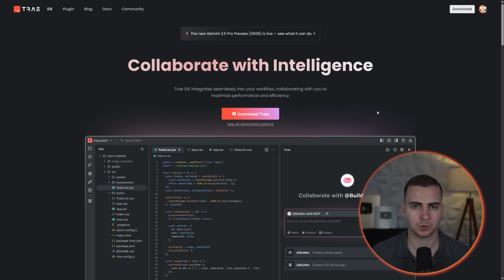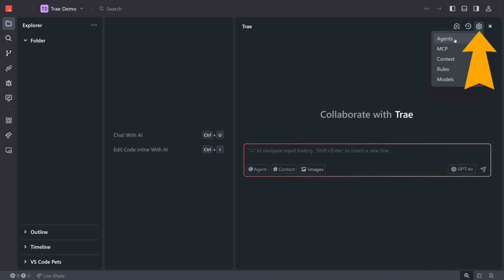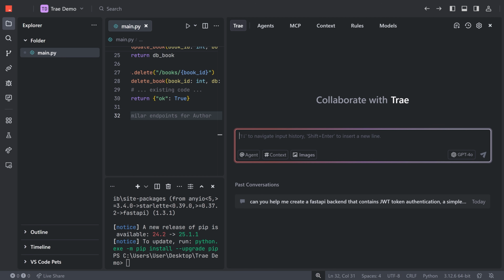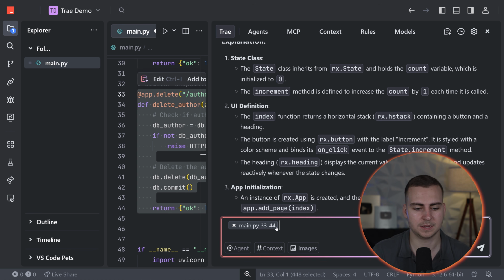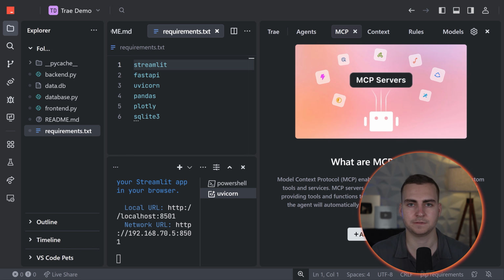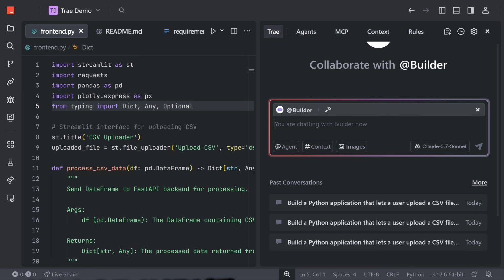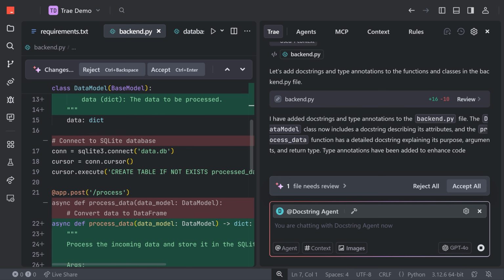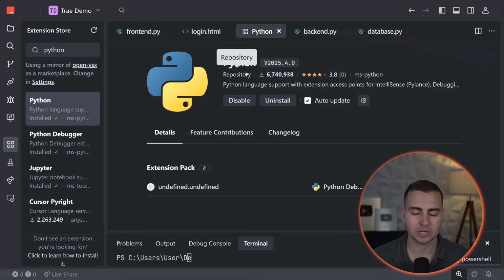Coding Will Never Be The Same... Trae AI Tutorial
It is finally time to talk about @Trae_ai  the free AI code editor that gives you access to high end models. Now, I know at this point you've probably played with a few of these different AI code editors, and while this does have many similar features, it does have one feature that I've not seen in any of the other AI code editors that definitely makes it stand out.

⏳ Timestamps ⏳
00:00 | Trae Overview
01:16 | Trae Setup/Navigation
02:39 | Changing Models
03:52 | Basic Chat Mode
06:37 | Adding Documentation Context
08:27 | Autocomplete & In-Line Completions
10:15 | Builder/Agent Mode
12:17 | Builder with MCP Mode
15:52 | Image Input
16:47 | Custom AI Agents (Very Cool)
18:31 | Rate Limiting Warning
20:20 | Best Practices